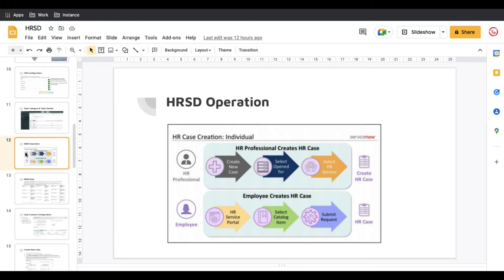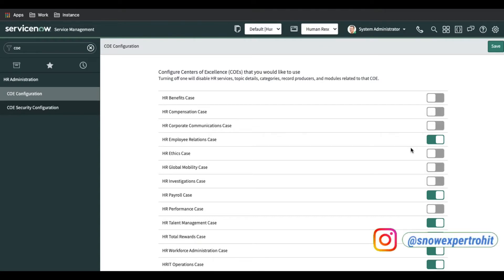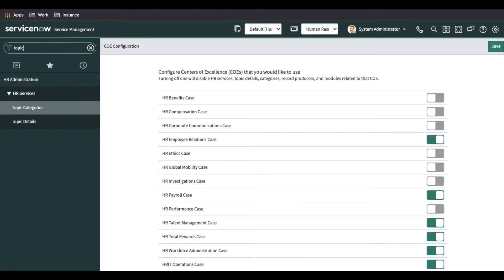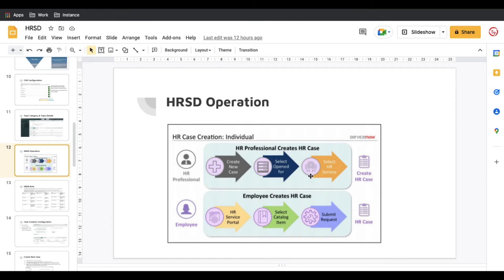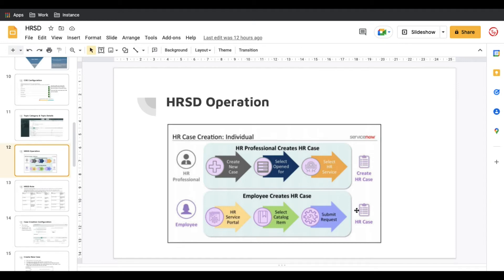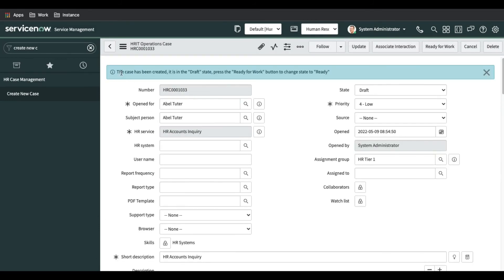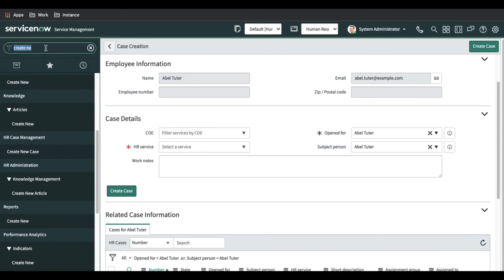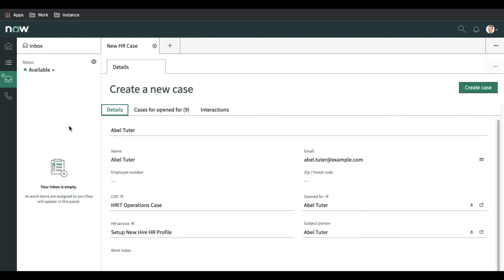HRSD 4 - Required Role in HRSD & Case Creation Demo